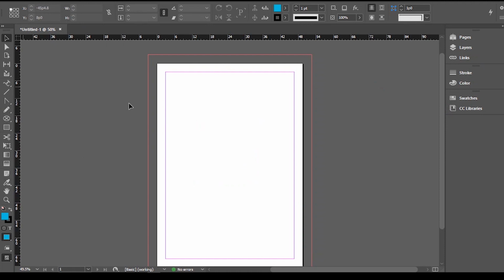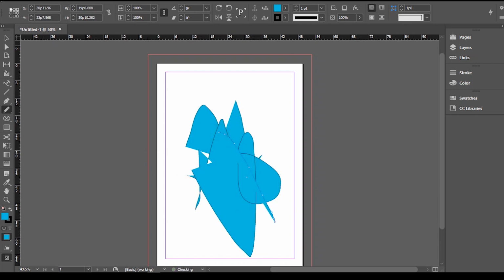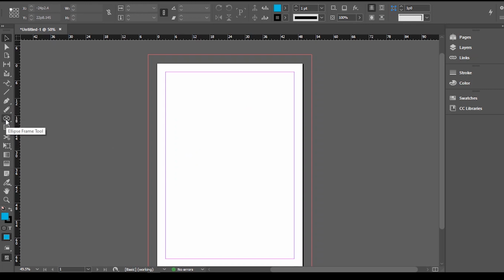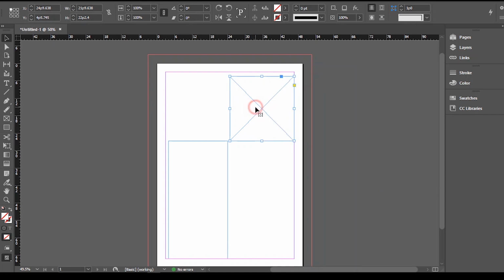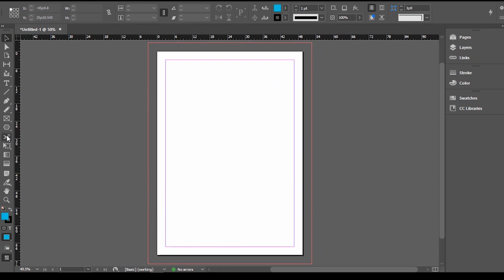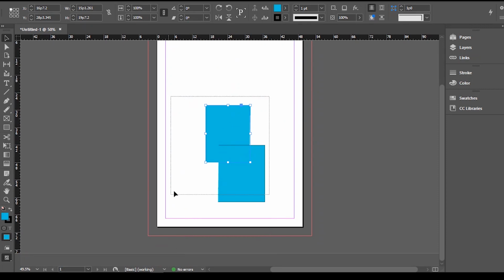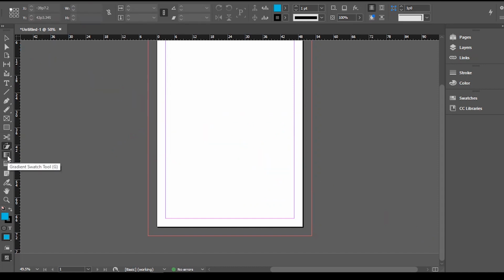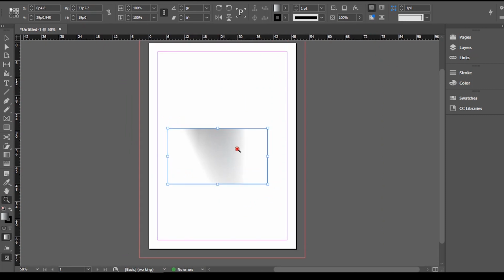Adobe InDesign Beginner Tutorial 02-Interface tools